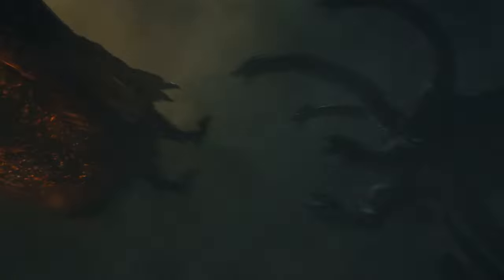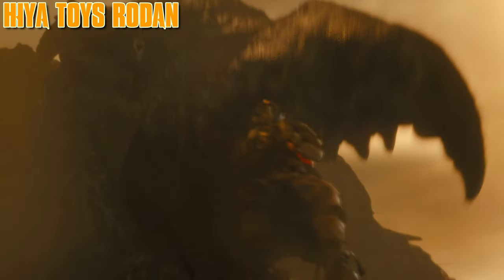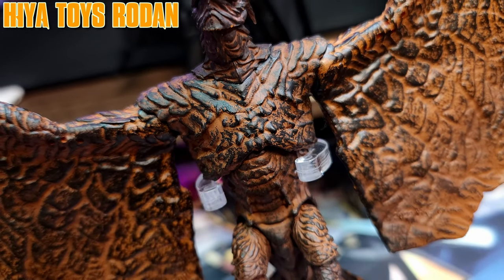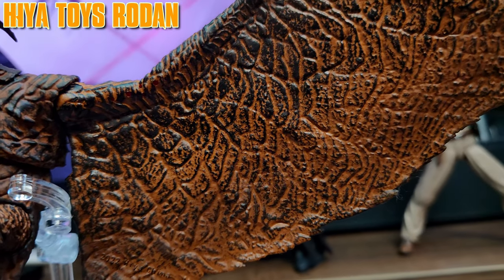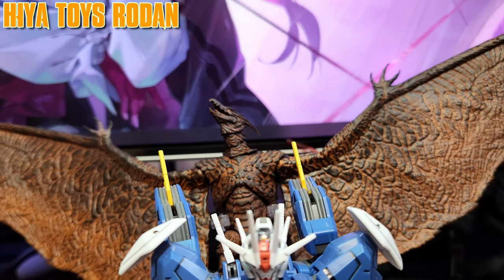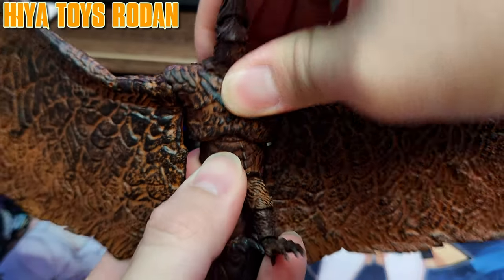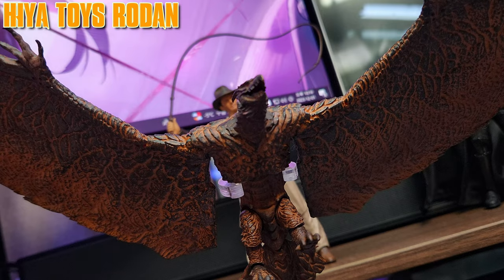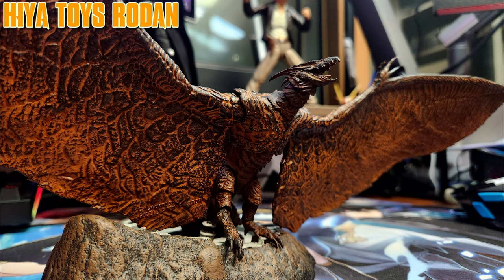Hiya Toys Exquisite Basic Rodan Review(From the Film "Godzilla King of the Monsters")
With Hiya Toys and their Monsterverse roster being a constant hit, let's look at their iteration of the most opportunistic aerial kaiju.

Chapters
00:00 Introduction
00:58 Head Sculpt
01:24 Bodyline
01:48 Legs & Tail Sculpt
02:03 Wing Sculpt
02:34 Accessories
02:53 Wingspan
03:21 Articulation
04:18 Final Thoughts